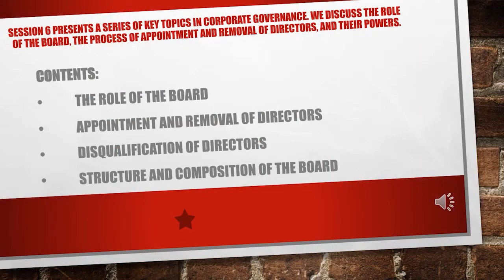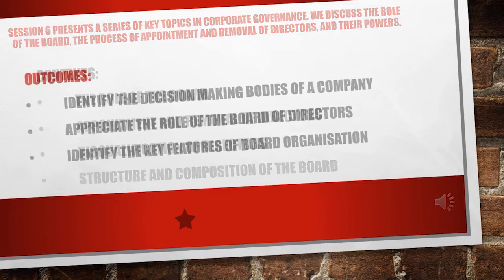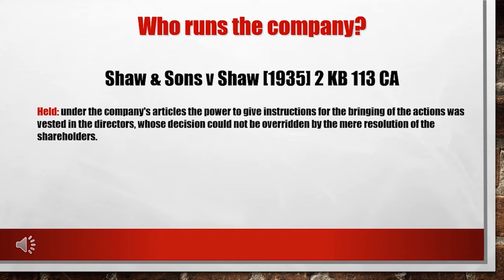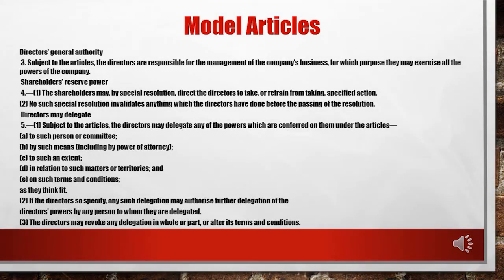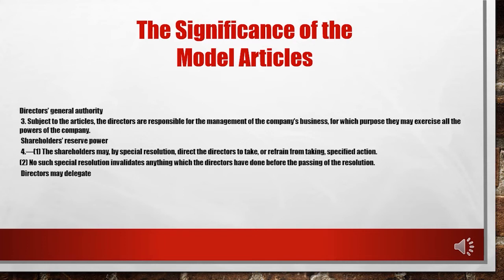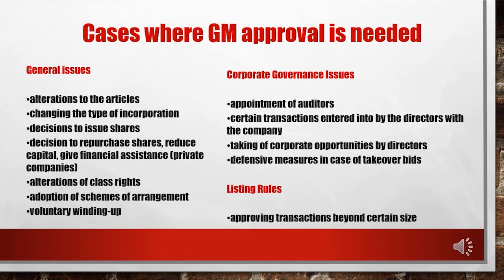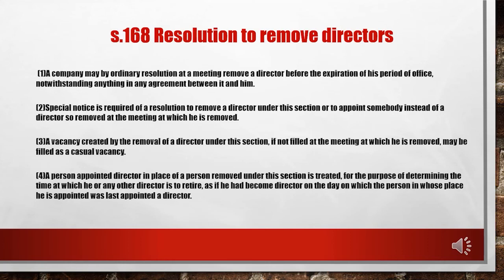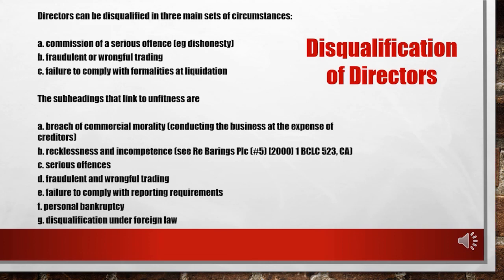Corporate Governance and the Board of Directors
Lecture on Corporate Governance and the Board of Directors. SQE: Corporate governance and compliance -rights, duties and powers of directors and shareholders of companies -appointment and removal of directors.

00:00 introduction
00:07 the role of the board
00:51 corporate failure
04:20 UK corporate governance code
06:54 who runs the company
10:09 model articles of association
14:37 executive remuneration
15:44 when is general meeting approval necessary?
18:46 section 168 resolution to remove directors
25:01 disqualification of directors